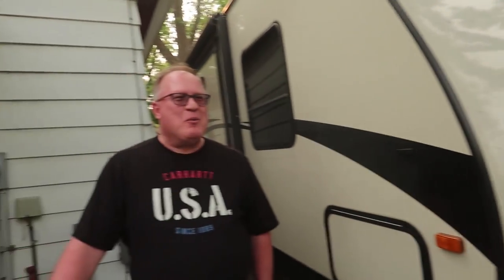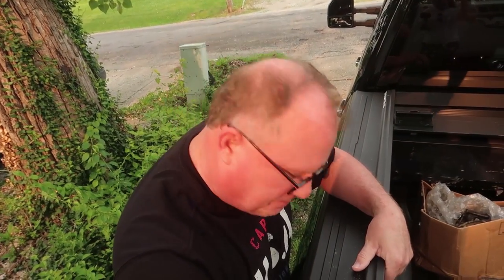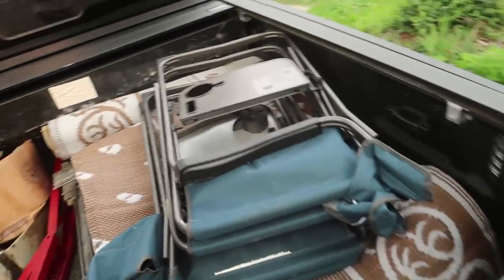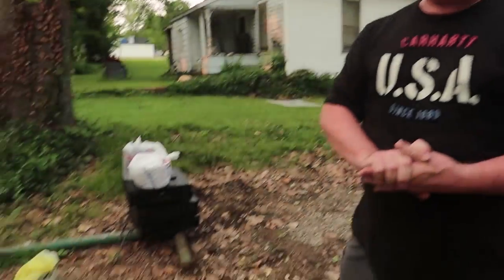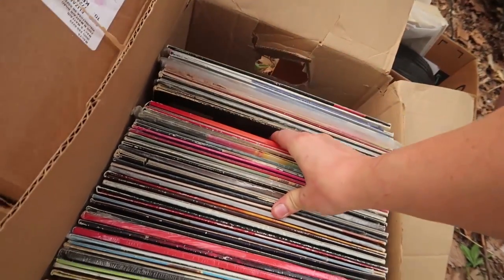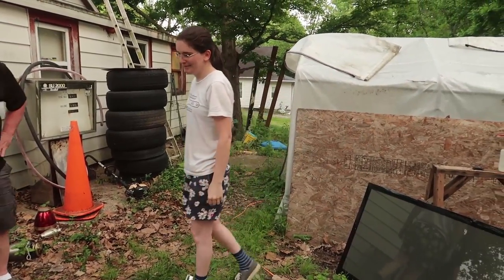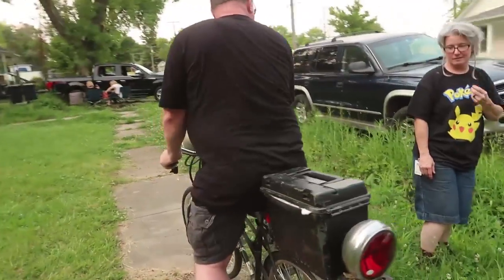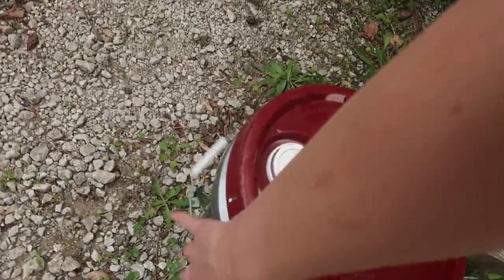Random Bits 0229: Thermionic Man Visits! Lathe, Laserdiscs, Drillpress!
I can be contacted on GAB.com and Twitter @RinoaSG